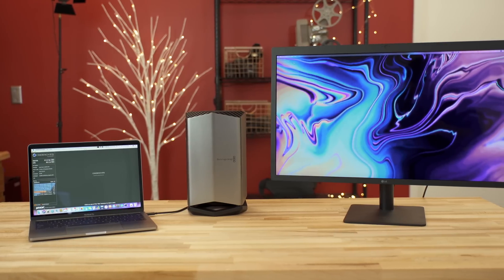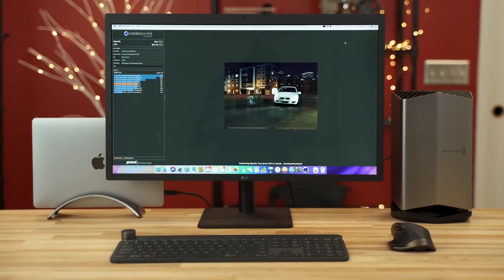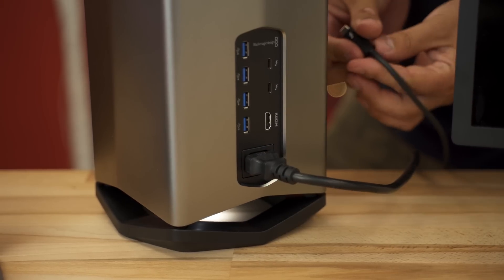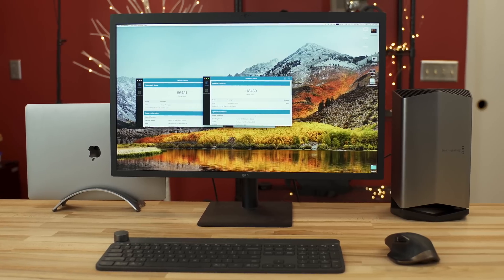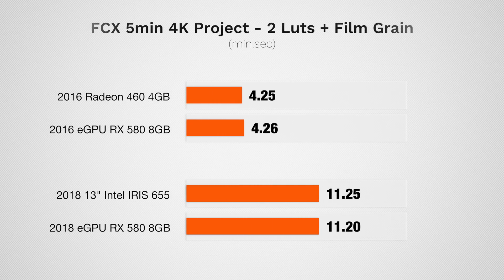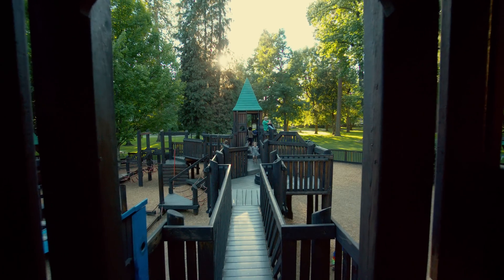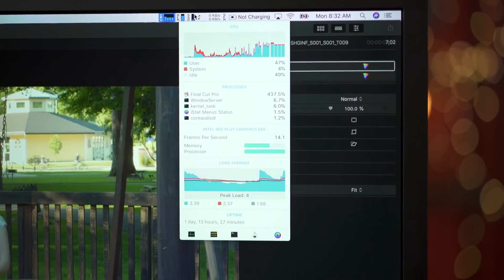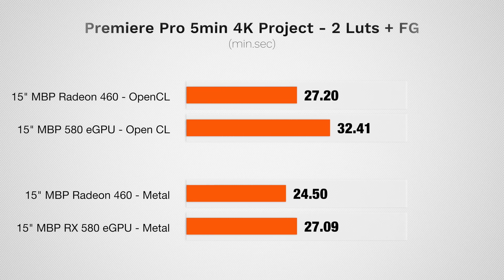2018 Macbook Pro + Blackmagic eGPU TESTED for Video Editors!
Final Cut X, Premiere Pro, Davinci Resolve with 2018 MacBook Pro and Blackmagic eGPU!
Prime Day Camera Deals (Amazon)
2018 Macbook ⬇️more info below⬇️

Prime day Tech deals (Amazon)

eGPU enclosure Reccomended (Amazon)
Radeon 580 for enclosure
Best GPU available in iMac Pro (Amazon)
Best Max supported Graphics card for eGPU
Enclosure for best AMD Mac supported graphics (Amazon)

In this video, I test out and compare apples brand new 2018 MacBook pro 13" with 8th gen intel i5 and i7 processors and 15" i9 CPU with iris 655 and Radeon pro 555x and Radeon 560x graphics. Using final cut pro x I edit 4K video from Sony a7iii and ProRes RAW along with Davinci Resolve and Premiere Pro. Soon I will also test canon cinema raw lite and red raw files for my full review. Connecting the Blackmagic egpu definitely helps in the timeline but for exporting it doesn't do anything in final cut pro x at this time using the 10.4 version. Hopefully, this will be fixed later. Radeon Pro 580 graphics with LG ultrafine 5K dispaly.